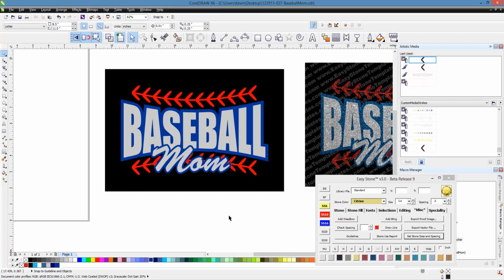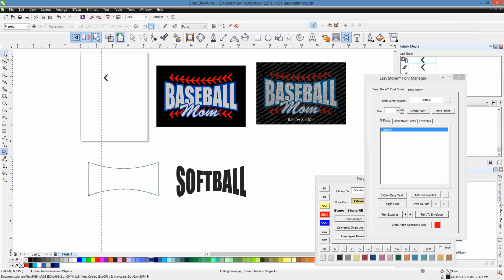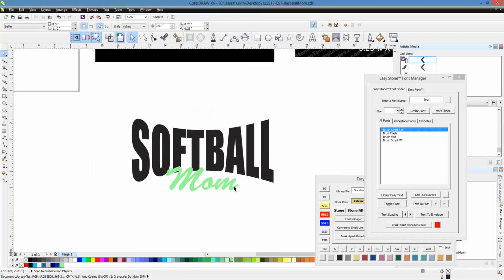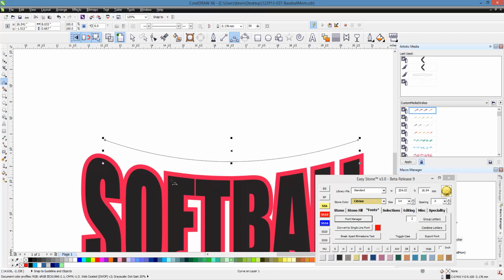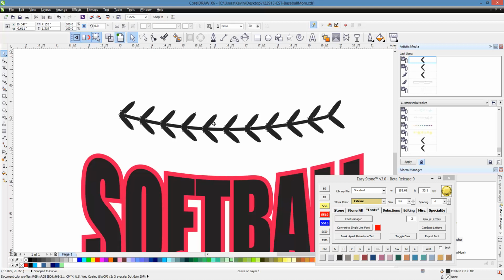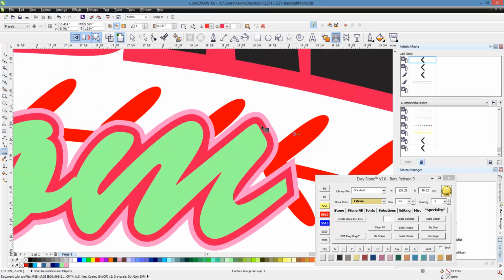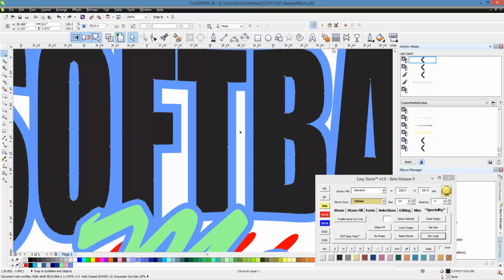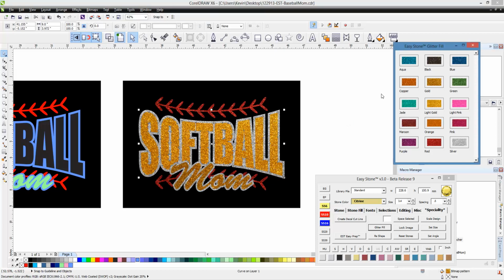CorelDRAW Video Tip - Softball Mom Project